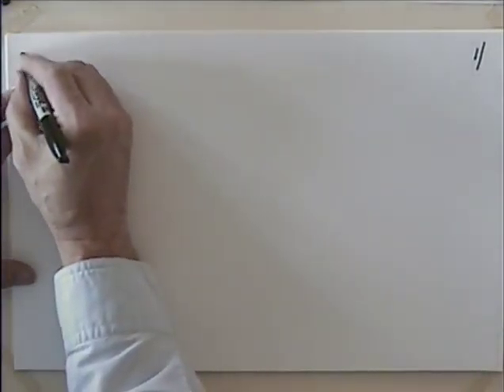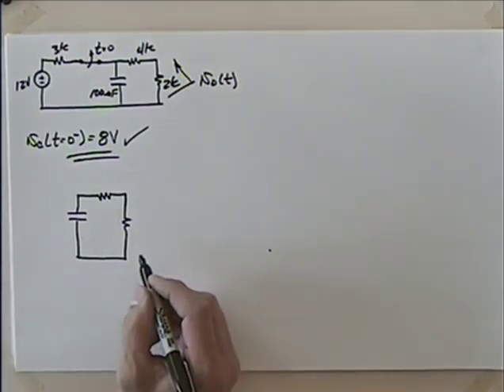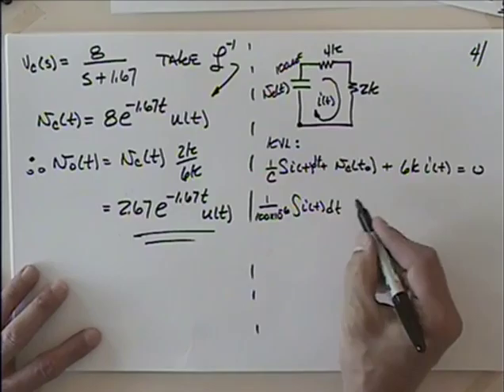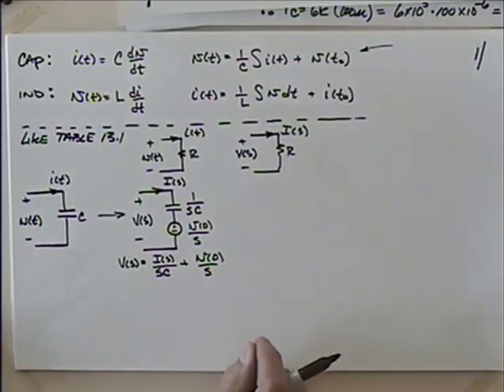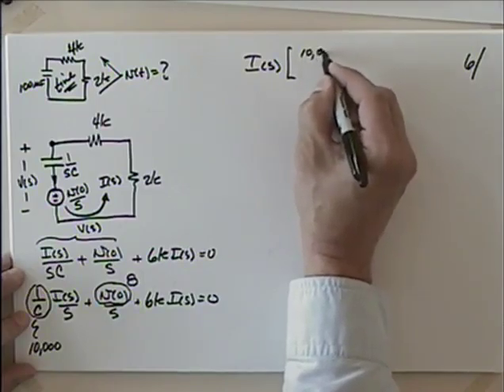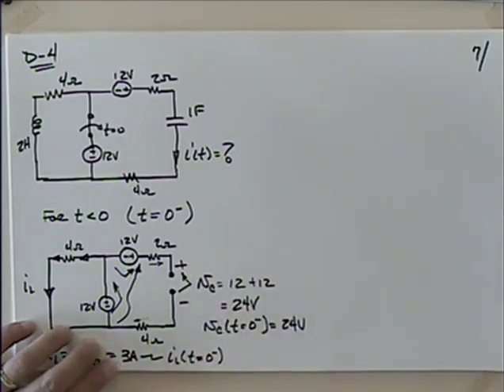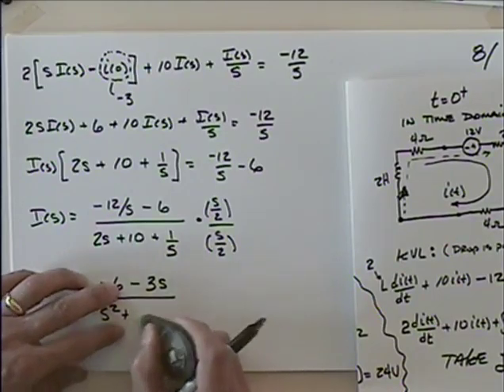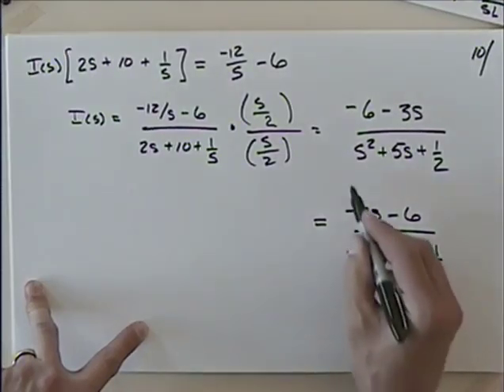EGR 203 Lec 13